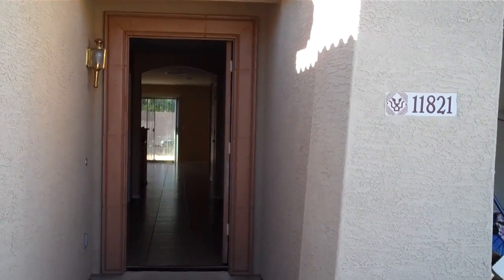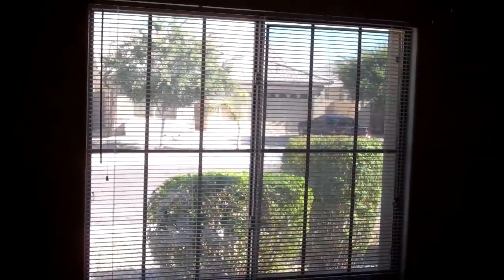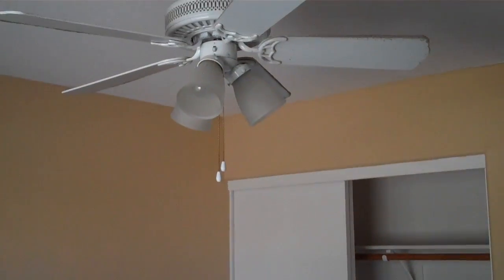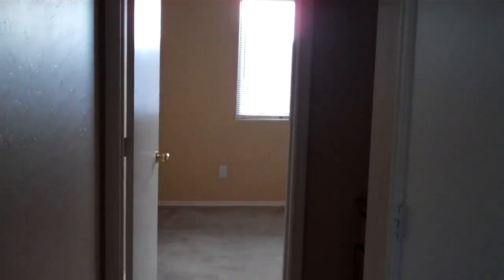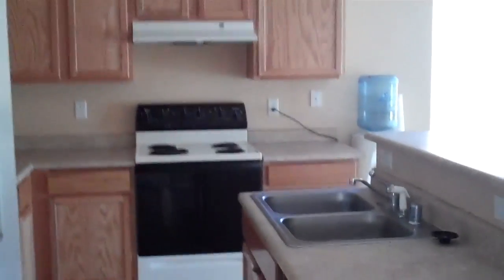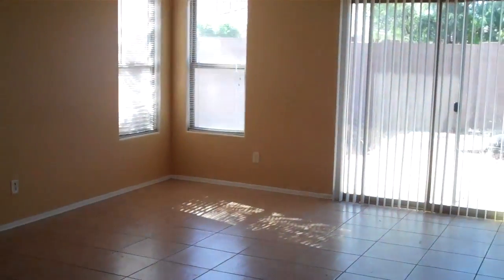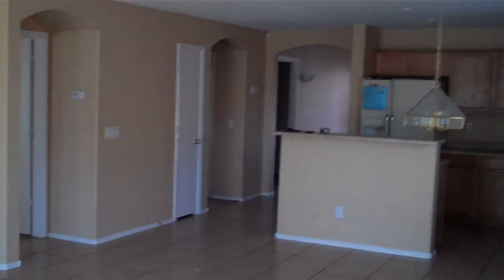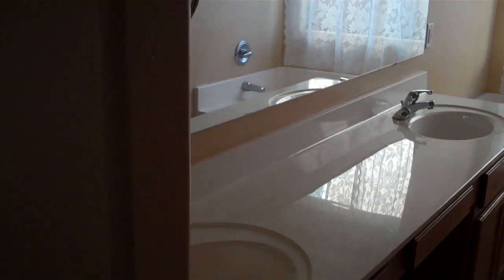Coast2Coast Properties,11821 W. Belmont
Coast2Coast Properties, AZ real estate investing, wholesale deals, Investment properties for wholesale, Rehab deals, Rental properties